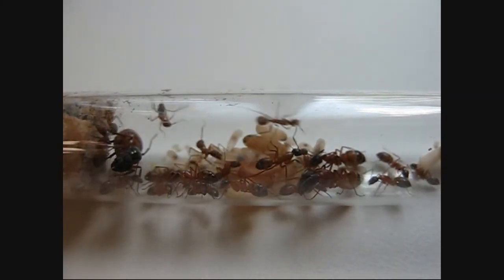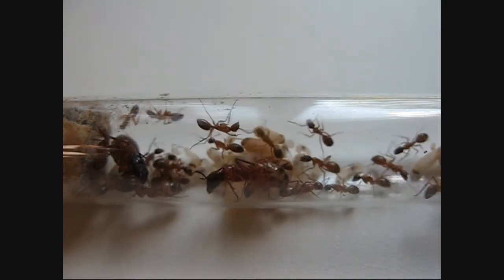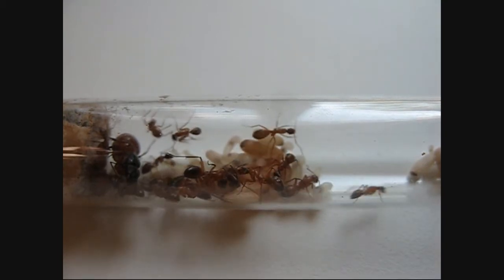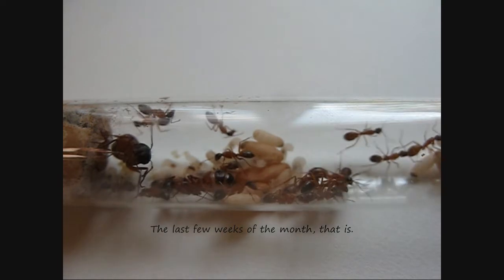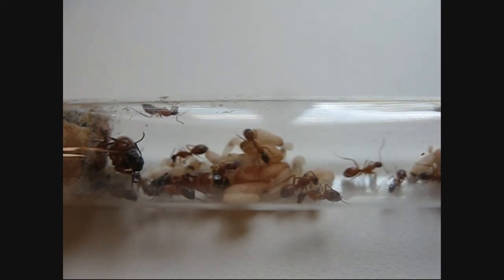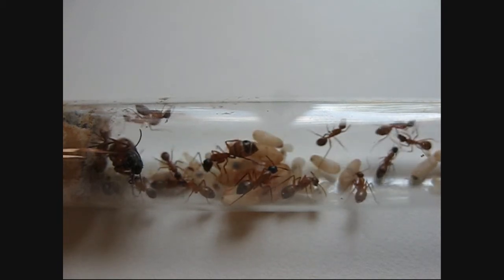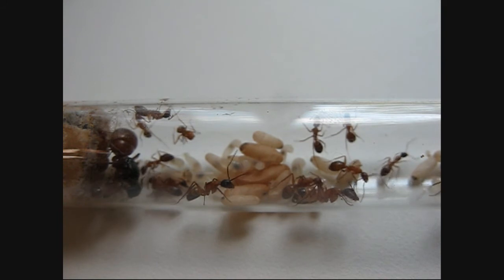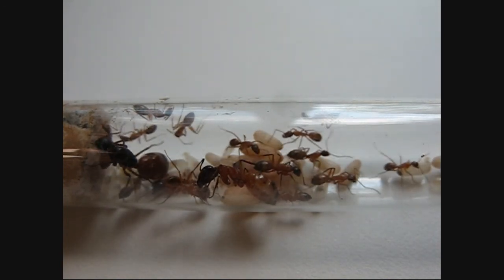Camponotus semitestaceus Journal entry 2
I talk briefly about a successful colony of mine, I touch on what I feed them, and population growth.